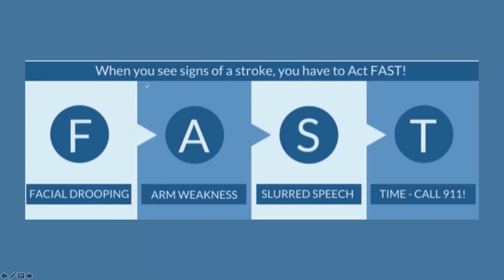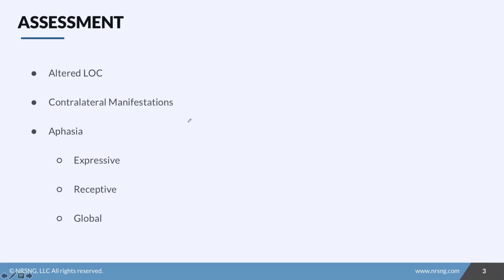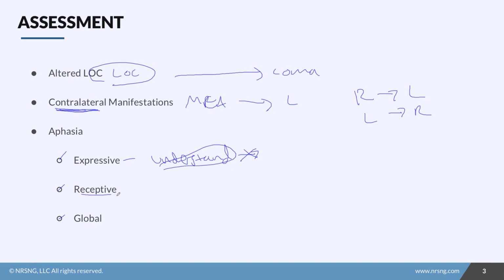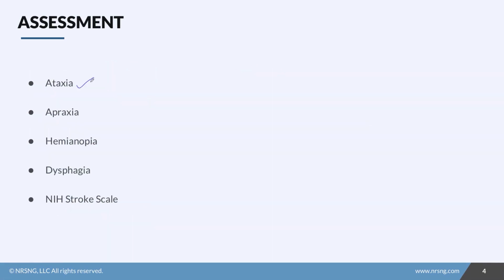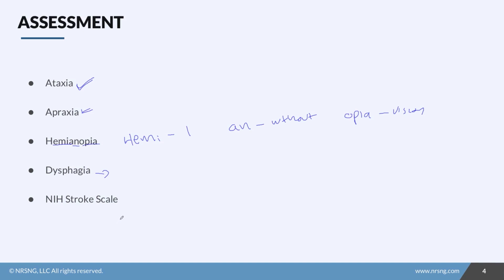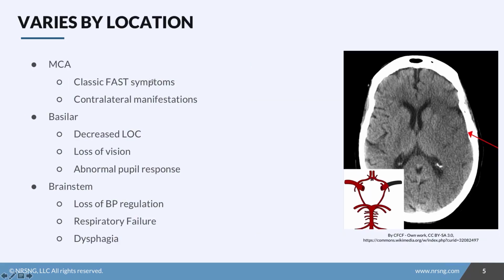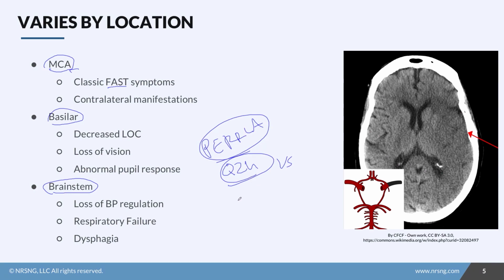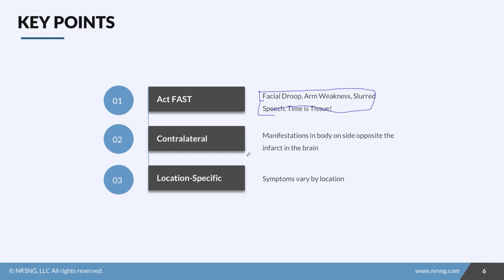Stroke Assessment CVA